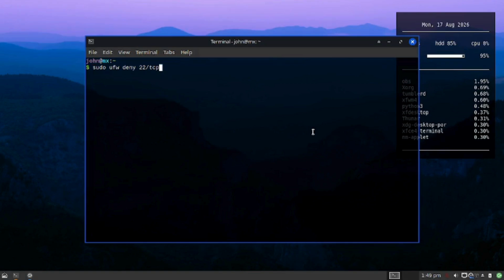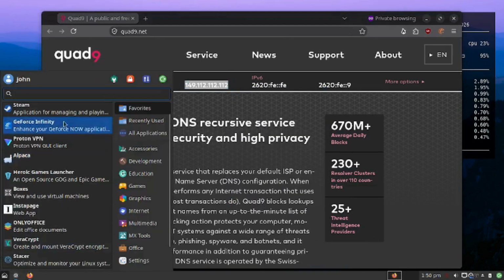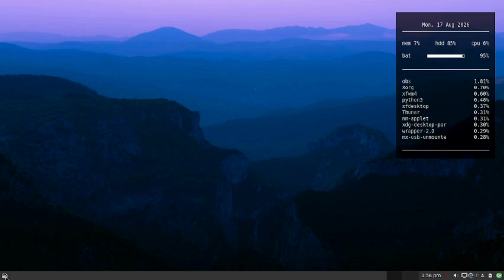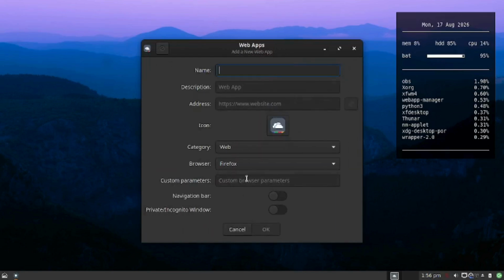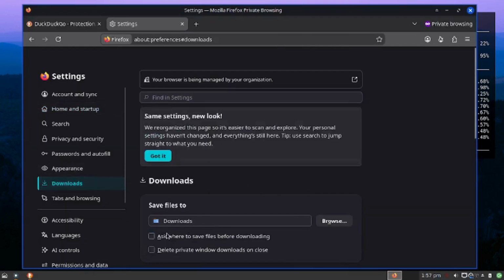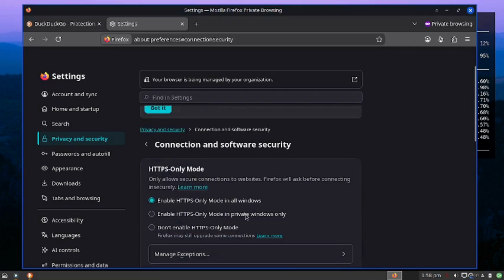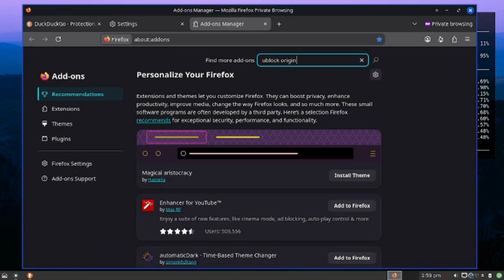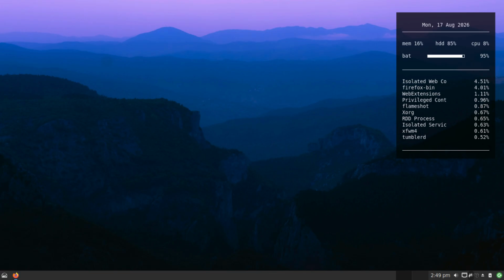How to Secure Linux for Online Banking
How to Secure Linux for Online Banking – Learn how to harden your Linux system for safe and secure online banking using simple but effective security measures. In this video, I'll show you how to lock the root account, disable unnecessary services like SSH, configure Quad9 DNS, create an isolated Firefox profile with WebApp Manager, use VirusTotal to scan downloads, and securely store banking credentials with KeePassXC.

In this video you'll learn:
Lock the root account for better security
Disable unnecessary network services
Configure Quad9 Secure DNS
Scan downloads with VirusTotal
Install and use WebApp Manager
Create an isolated Firefox profile
Configure Firefox for safer online banking
Store passwords securely with KeePassXC
Best practices to avoid phishing websites

These simple one-time changes can significantly improve the security of your Linux system and help protect your online banking from common threats.